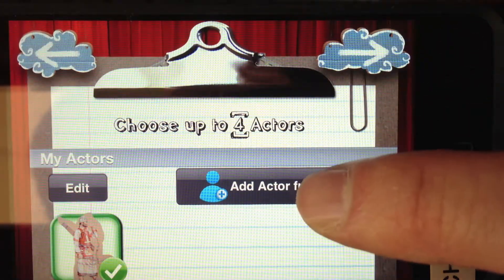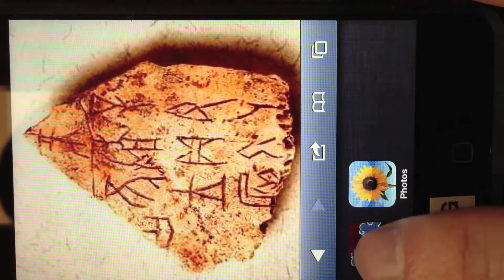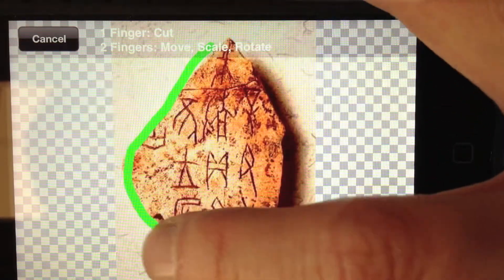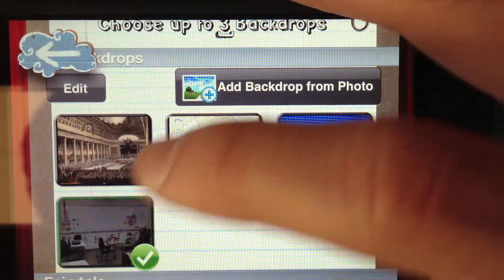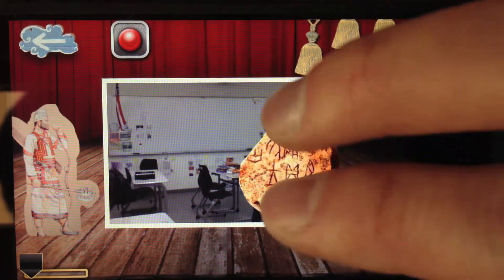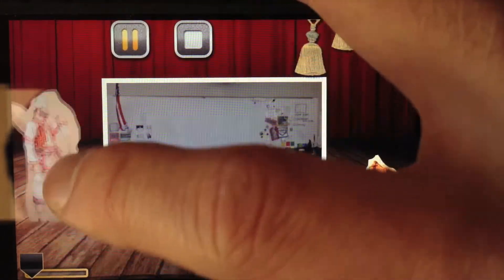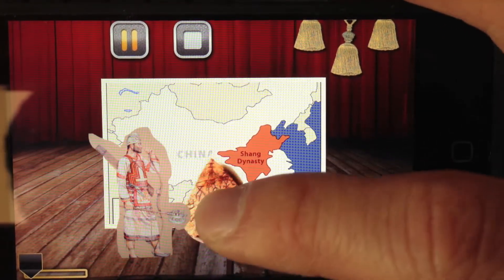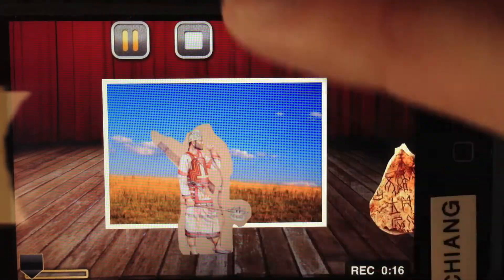PuppetPals App Introduction